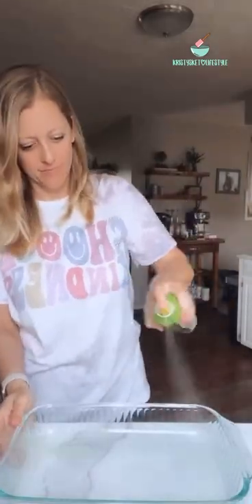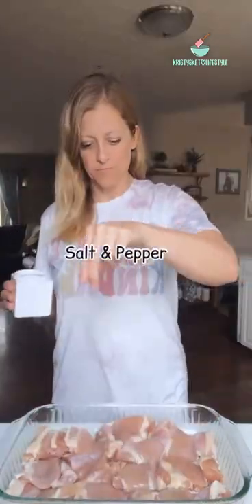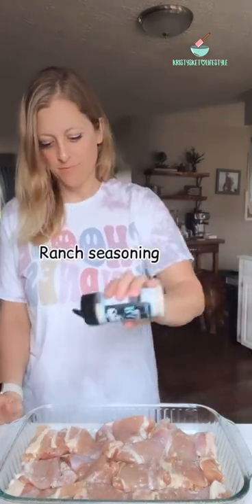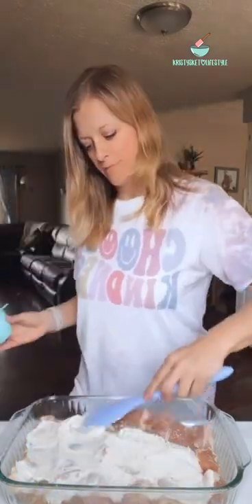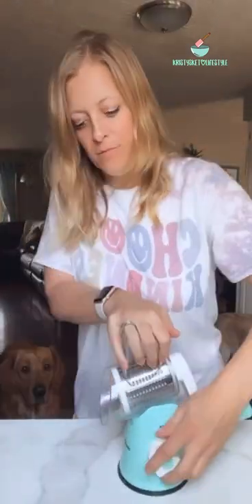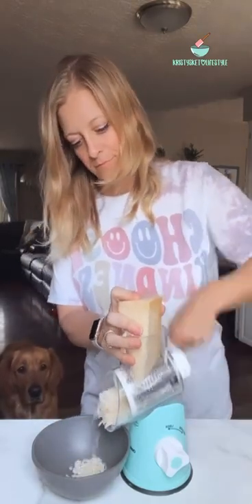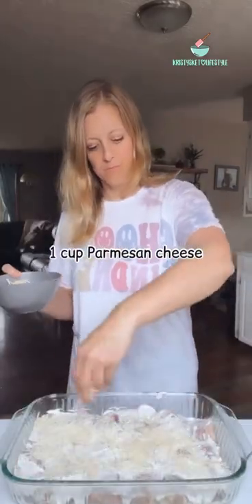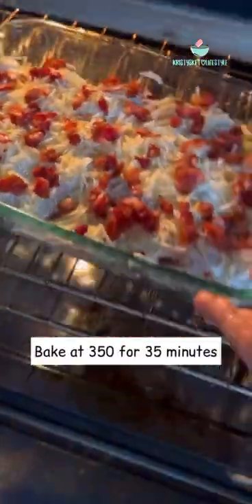Bacon Ranch Chicken